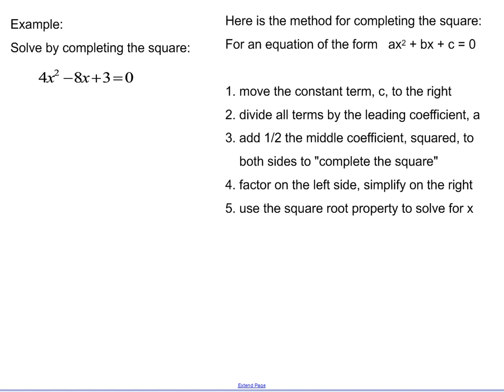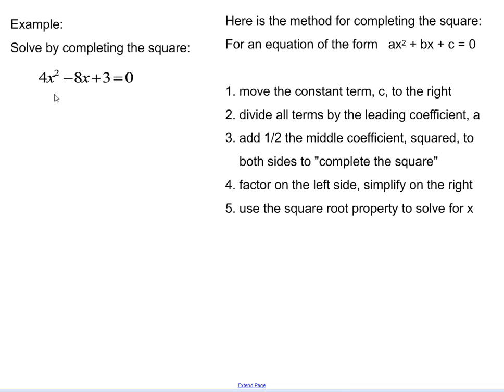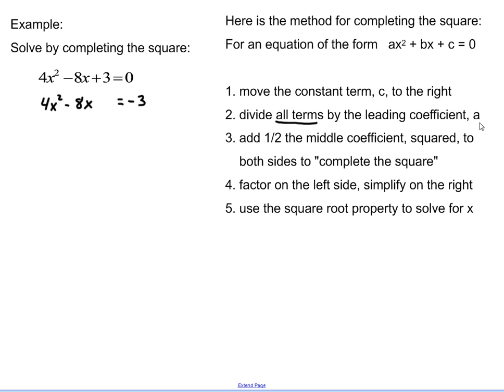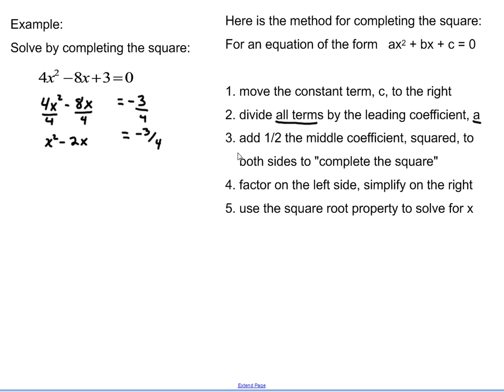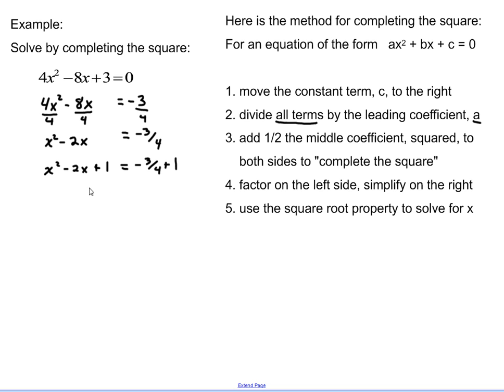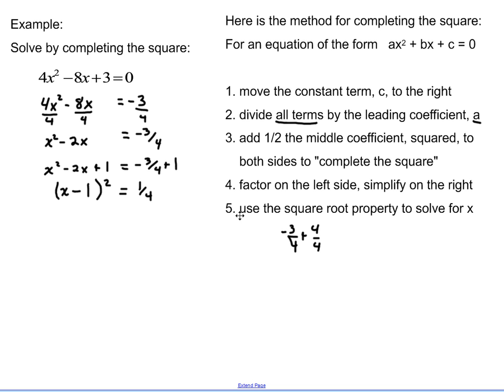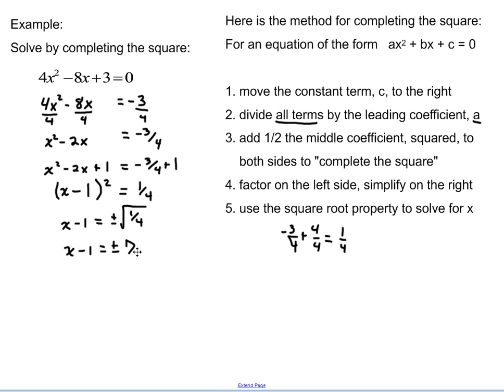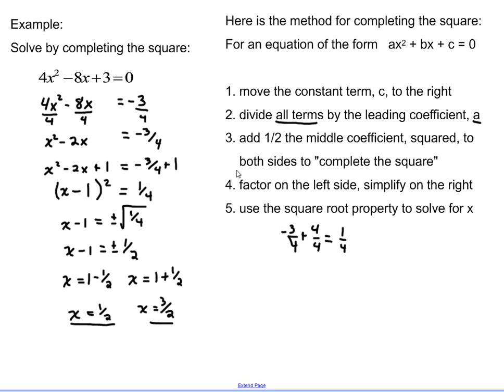Ch9s2B CTS QuadFormula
Chapter 9 Section 2 - Solving by Completing the Square and using the Quadratic Formula